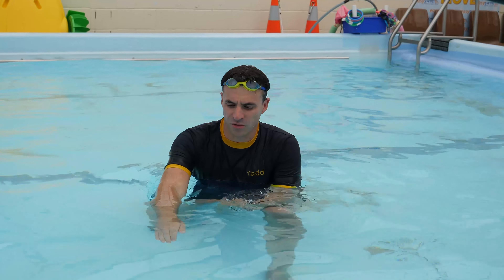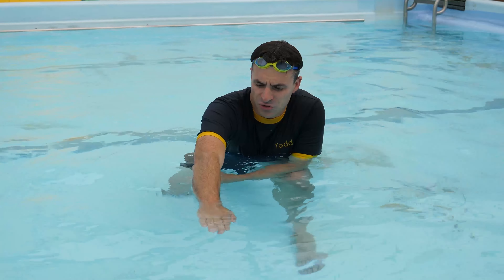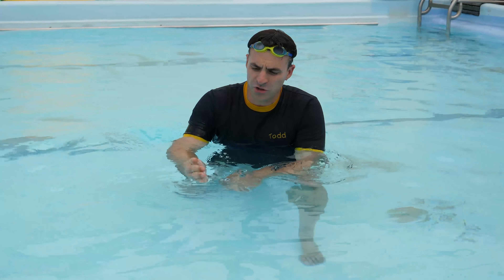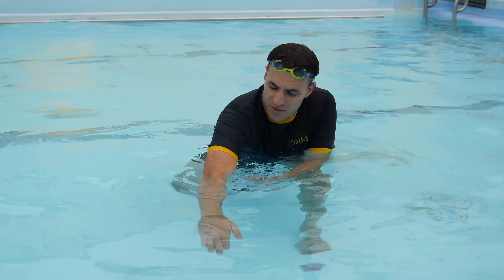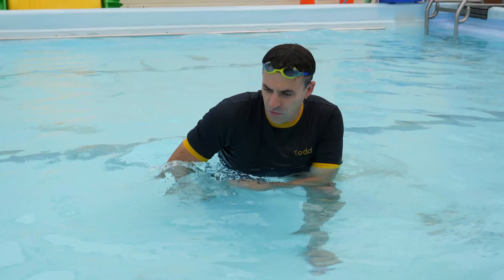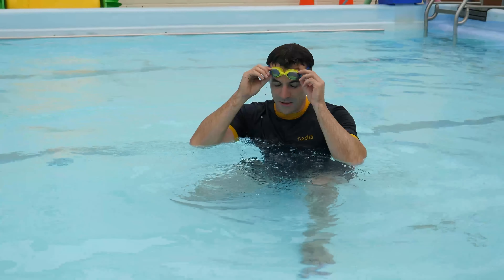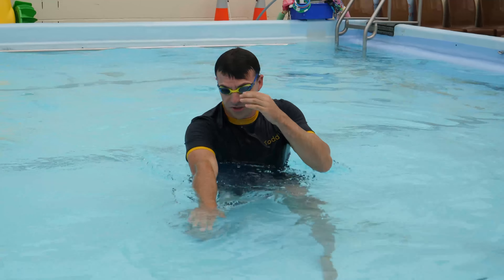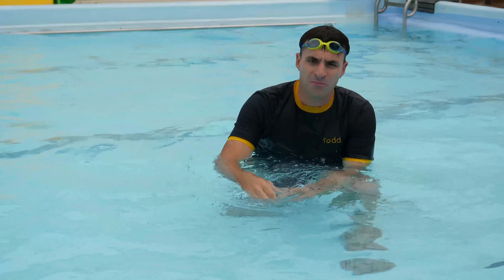Freestyle Arm pull